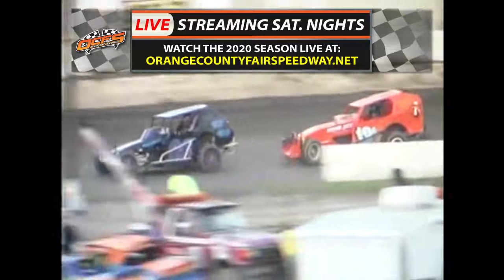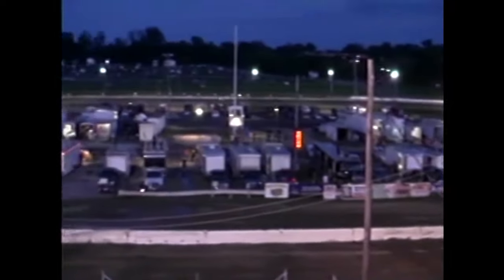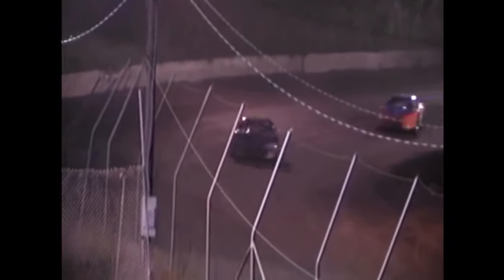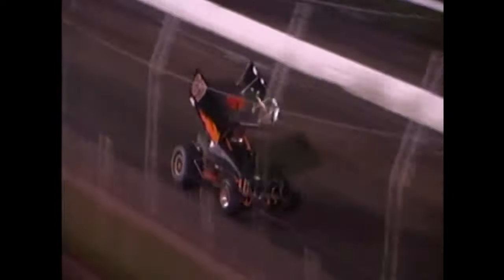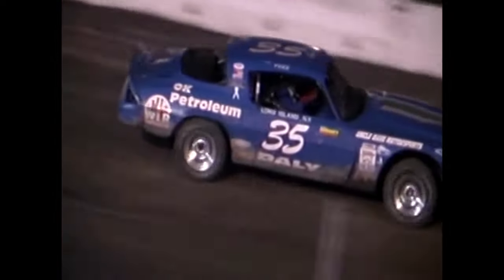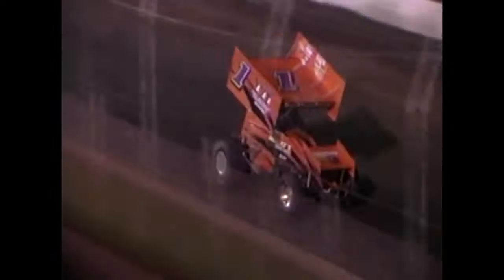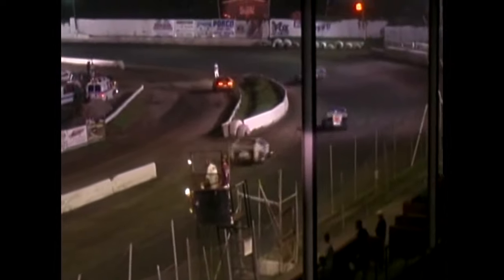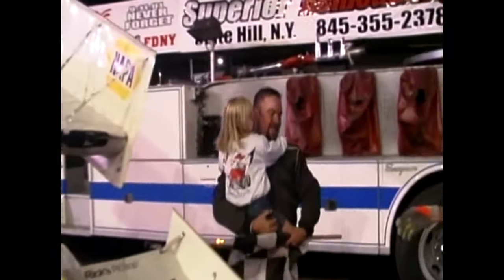OCFS Classics - CRSA Sprints, Vintage Mods and Powederpuff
OCFS Classics - September 10, 2011, late season Saturday night racing at OCFS Featuring Big Block Mods, Sportsman, CRSA Sprints, Vintage Mods, Pro Stocks and a Powederpuff race.